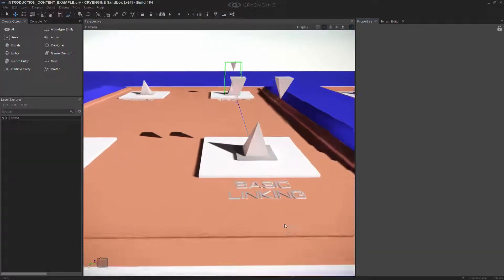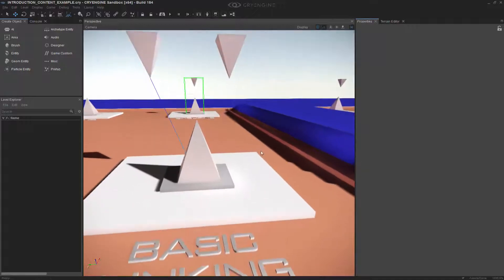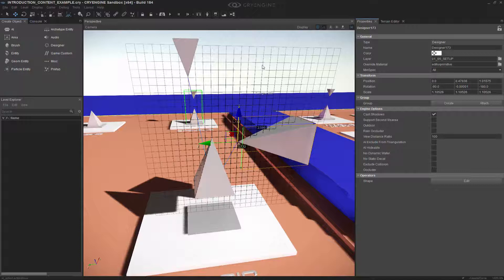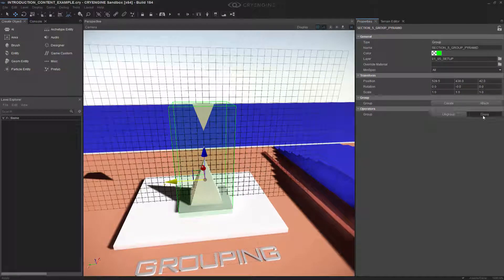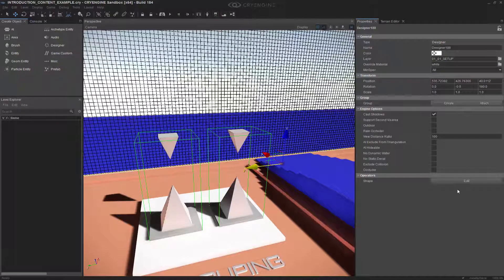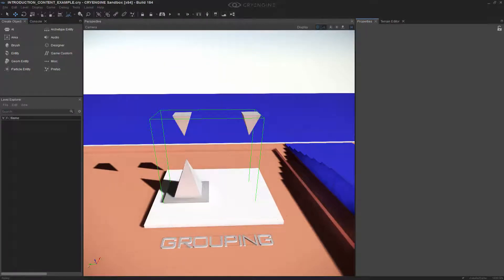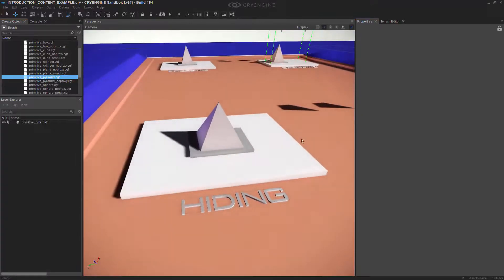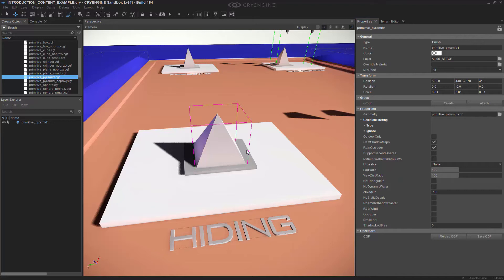How to group and link objects in CRYENGINE | Getting Started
In this lesson we are covering different ways to organize your objects to either be unselectable or grouped together. We cover the process of linking, grouping, freezing and hiding. All valuable functions for efficient level design.